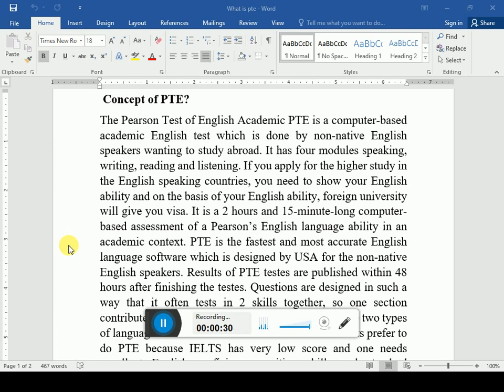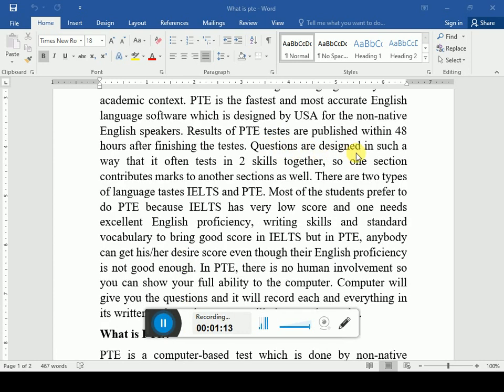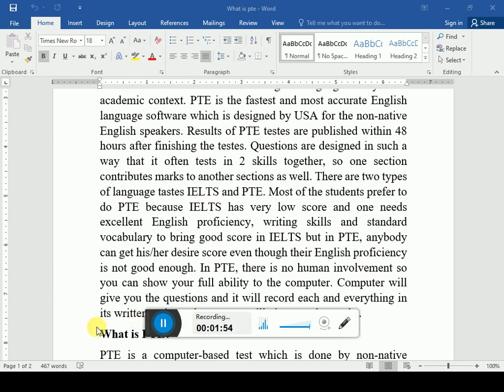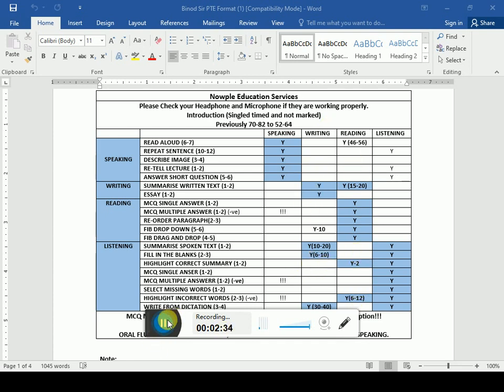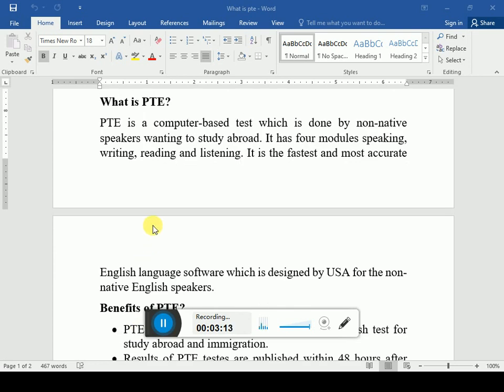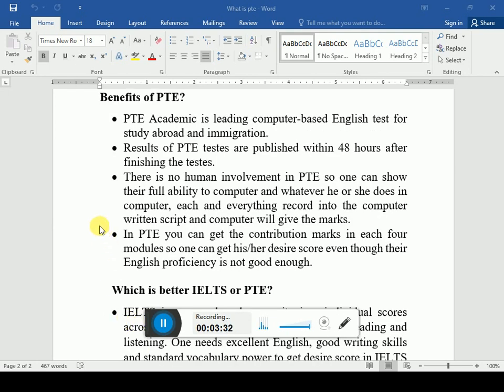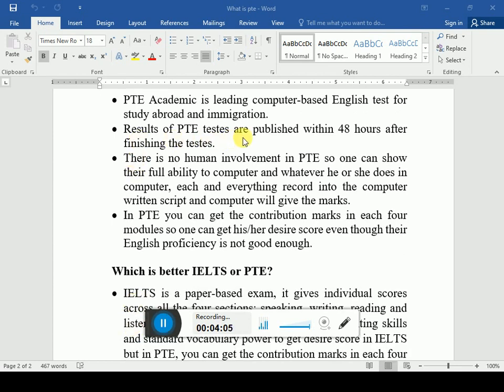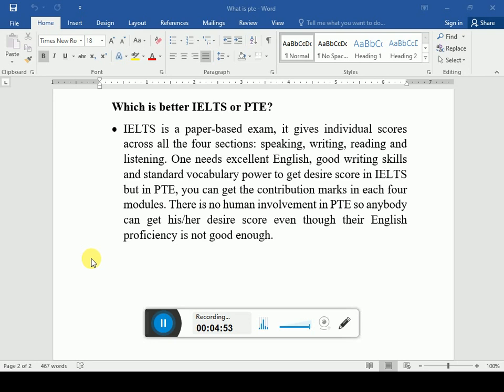Concept of PTE is explained by Binod Sah sir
PTE is easier than IELTS. PTE tips, tricks, strategies and template. Read Aloud tips, essay tips. get your desire score in PTE for your abroad study. PTE retell lecture, describe image, repeat sentence, summarize written text, summarize spoken text tips, write from dictation tips, highlight incorrect tips, listening fib tips. Excellent tips of PTE speaking, writing, reading and listening.